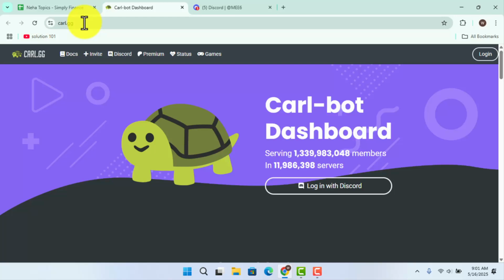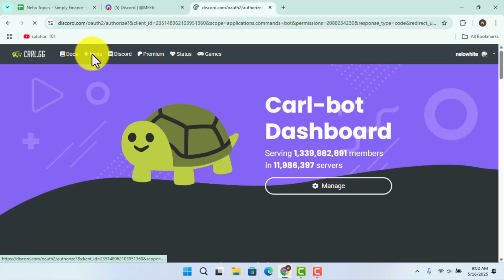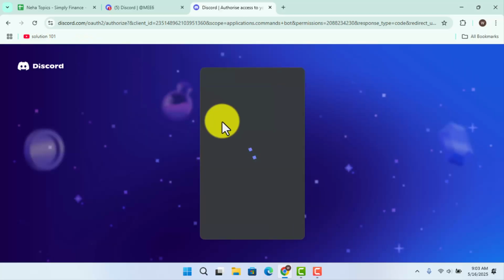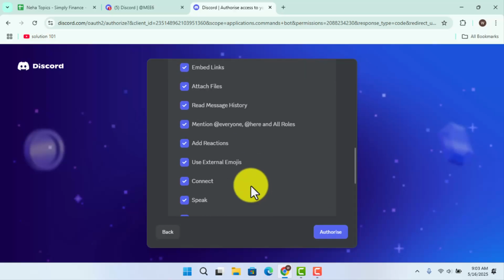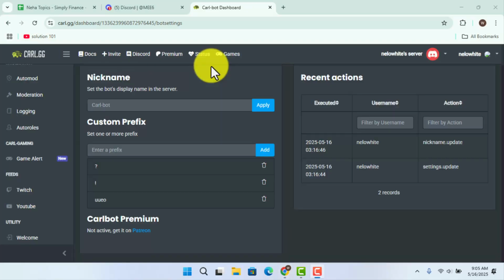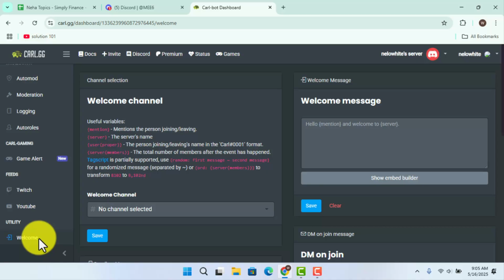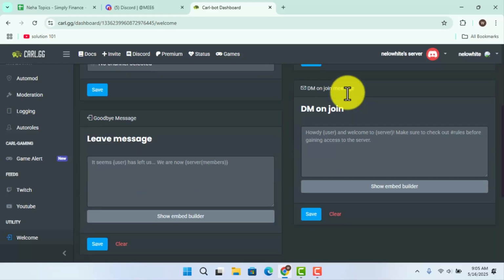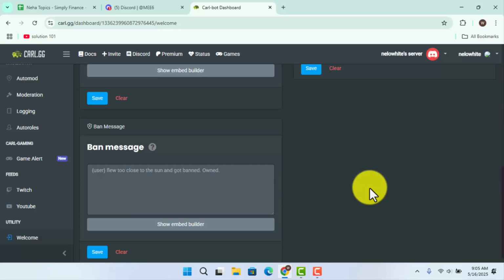How to Make an Aesthetic Discord Welcome Message with Carl Bot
Creating an aesthetic Discord welcome message using Carboard (Carb.gg) is a great way to personalize your server and make new members feel more engaged from the moment they join. This video guide shows the full step-by-step process, from setting up a channel to configuring the welcome message using Carb.gg, also referred to as Carboard in the video. Carb.gg is a bot integration platform that allows for stylish, automated welcome messages and other server tools.

First, the video emphasizes the need to create a welcome channel on your Discord server. If you don’t know how to do that, the creator mentions that there’s a separate guide linked in the video description. Once your welcome channel is ready, you move on to the Carb.gg website. and log in using your Discord credentials. After logging in, you'll need to invite the Carboard bot to your server. This involves selecting your server, clicking "Continue," setting permissions, and authorizing the bot.

After the bot is successfully added, you click “Get Started” and navigate to the ‘Welcome’ section on the left-hand menu. This is where you begin customizing the welcome message. Carb.gg allows you to use dynamic variables (like a member’s username or server name) to make the message more personal. You can type in your custom welcome message and select how it appears—whether as text, embedded messages, or using images and emojis for aesthetic appeal.

The video also highlights the importance of saving your settings and checking that all variables are correctly implemented to avoid errors in your welcome message. This simple and effective method ensures every new member gets a warm, visually appealing greeting as soon as they join.

Timestamps:
0:00 Introduction
0:12 Creating the welcome channel
0:26 Logging into Carb.gg
0:40 Inviting Carboard to your server
0:59 Accessing the welcome settings
1:11 Setting up the aesthetic welcome message
1:25 Conclusion